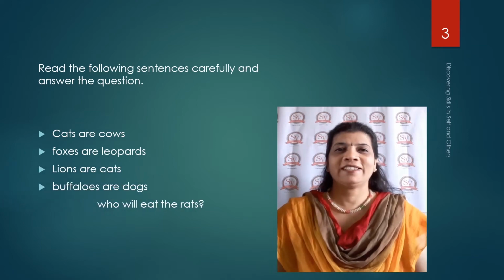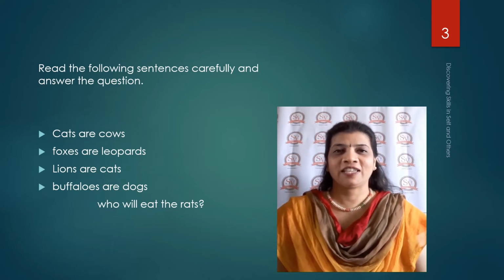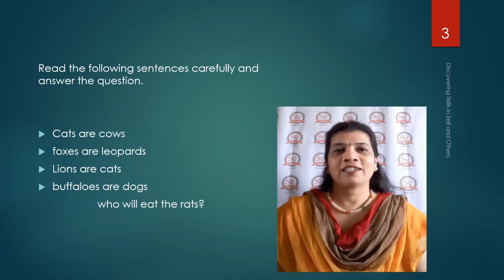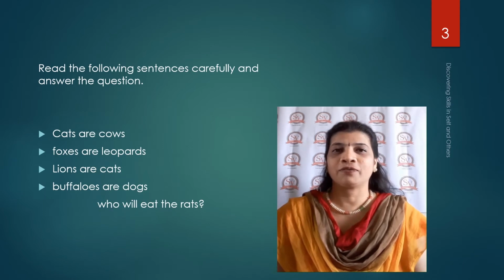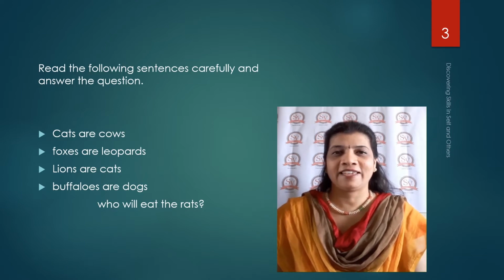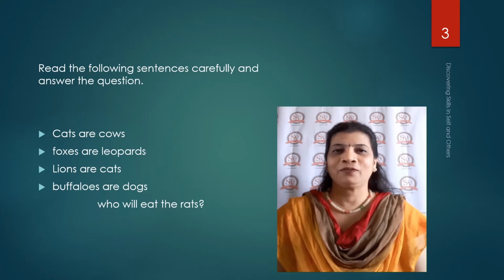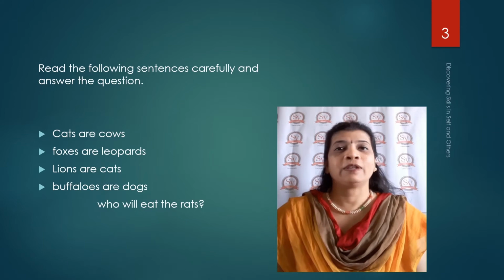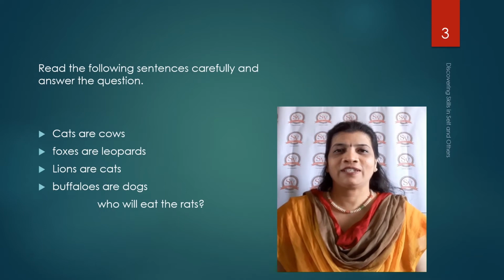Discovering Skills In Self and Others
Many times we are busy learning new skills but we forget that we are awesome in ourselves. Let us discover the skills is ourselves and others.
This course will help you to discover skills in yourself and your friends and peers.
If you feel you need in help in sharpening any of your skill, do reach us.